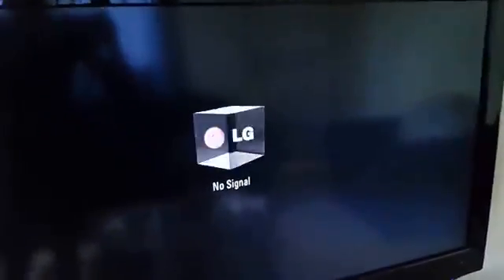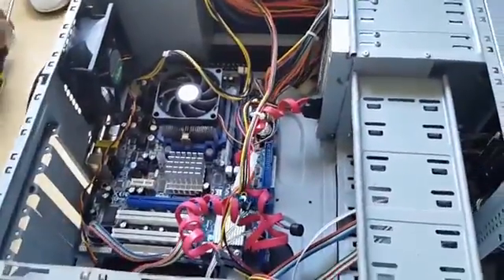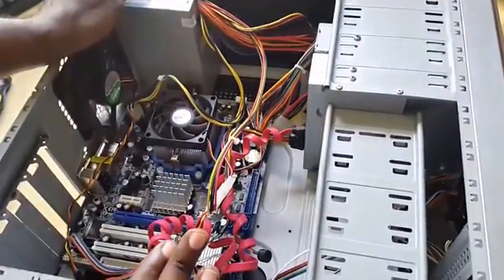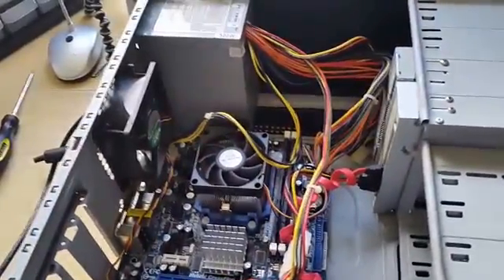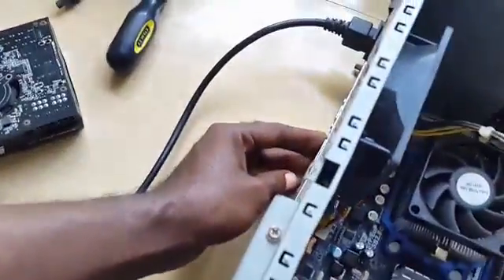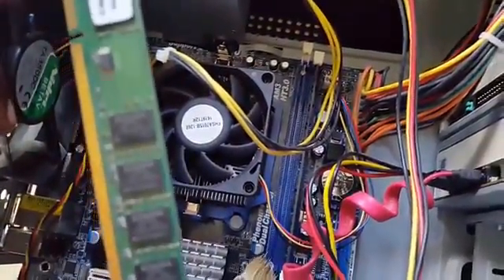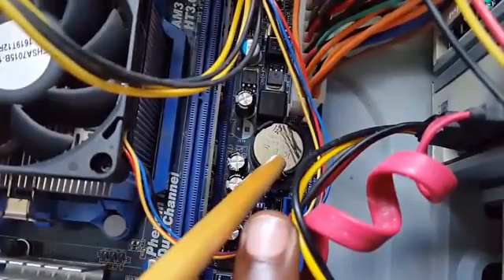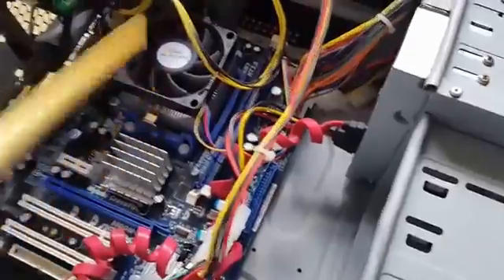No signal to Monitor Fix Easy PC Fix